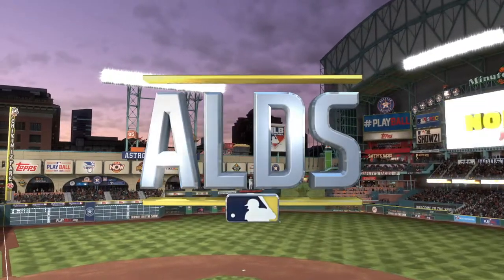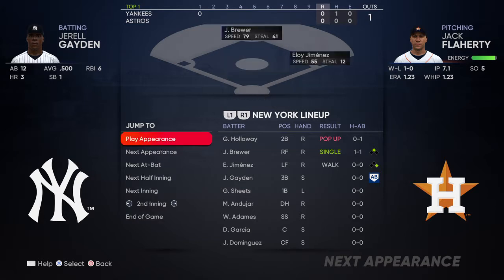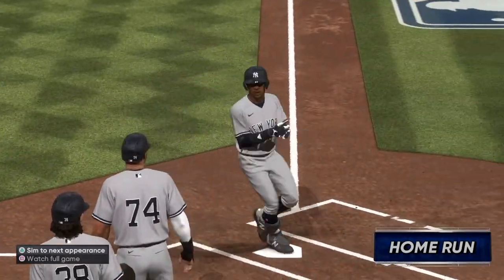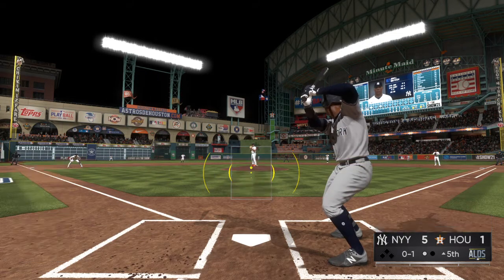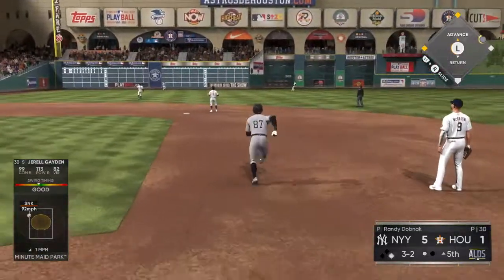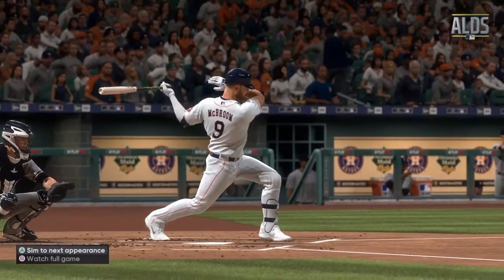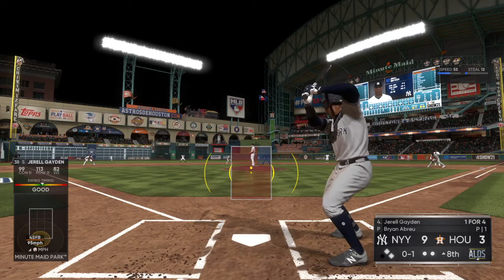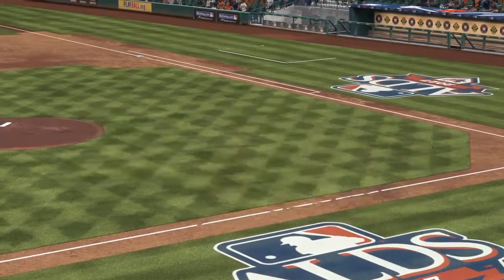ALDS Win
The Yankees go for the ALDS win against the Astros